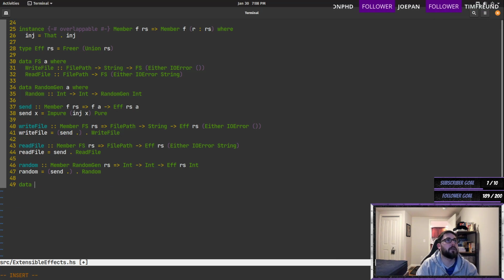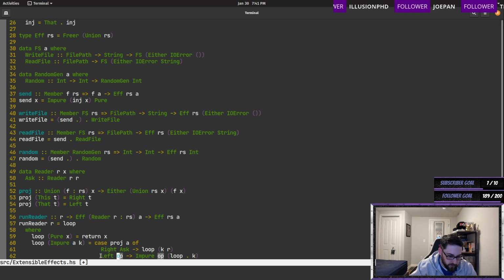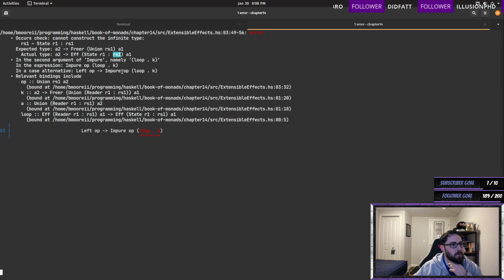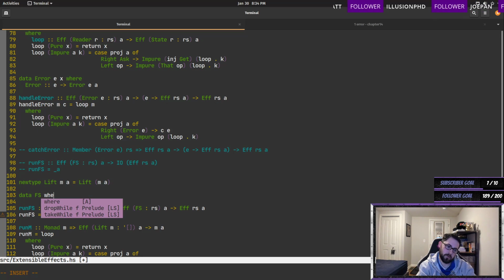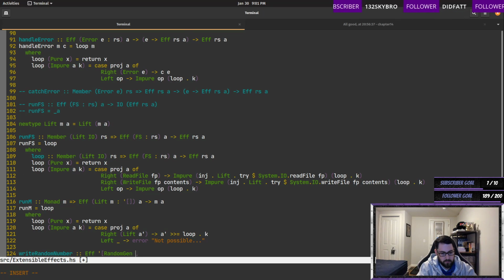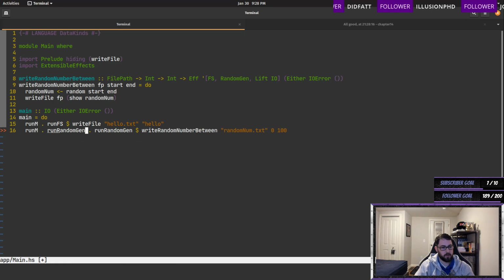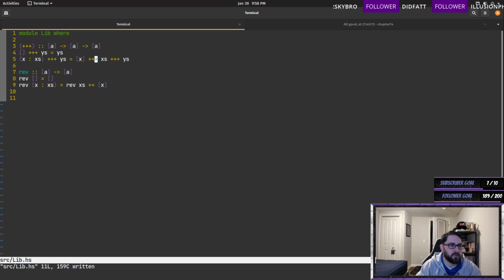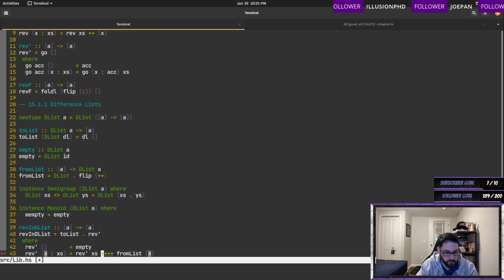[Haskell] Book of Monads, Continuing Chapter 14 start Chapter 15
In this video, I finish working on Chapter 14 of Book of Monads and start Chapter 15